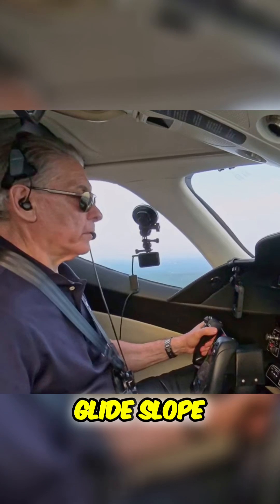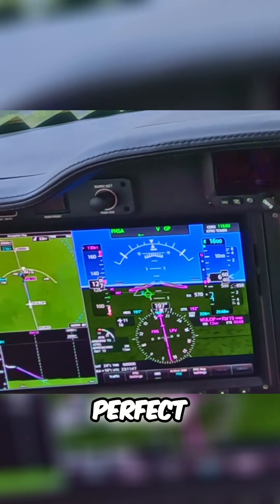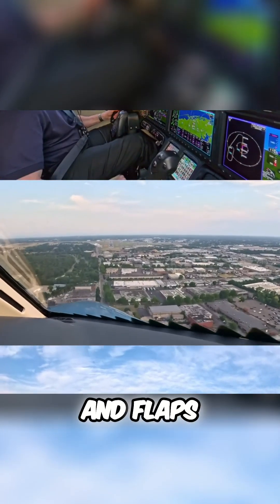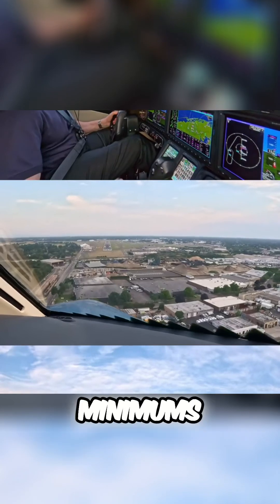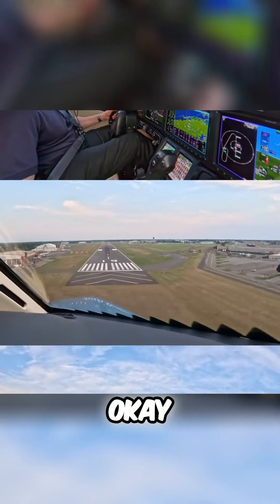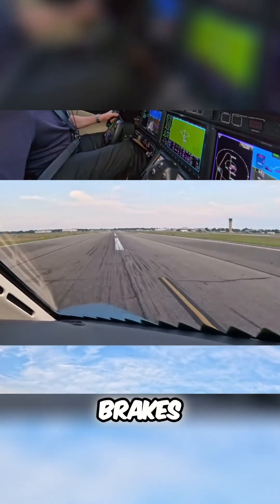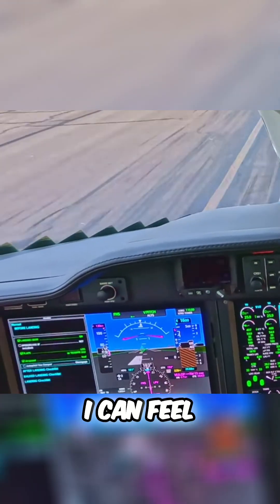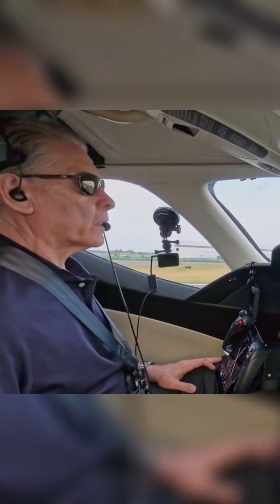Mastering the Perfect Landing: Glide Slope Technique Revealed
Join us as we capture the art of landing with precision. We analyze glide slope management, wind effects, and power control for a smooth descent. Perfect for aviators looking to sharpen their skills!